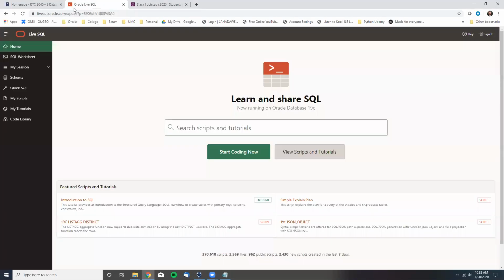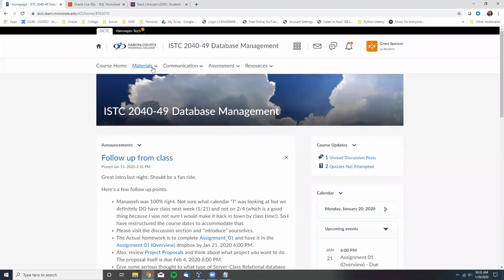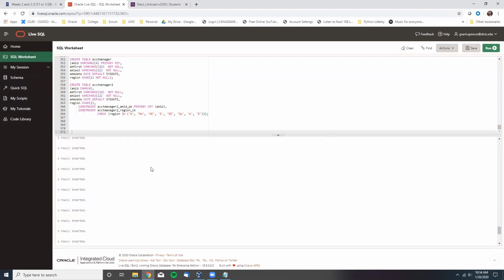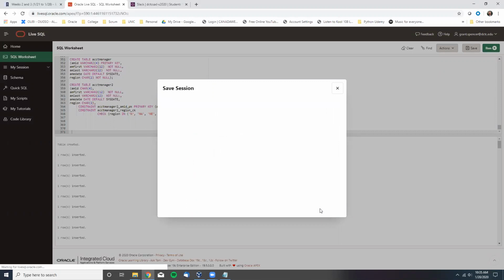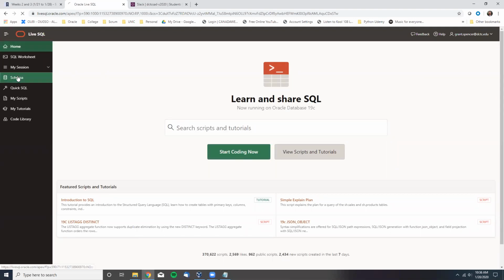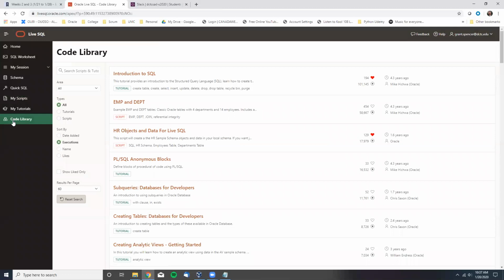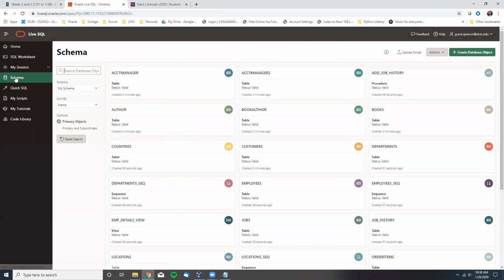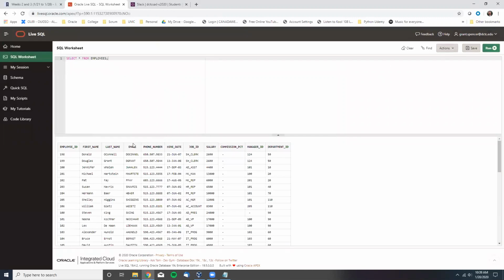LiveSQL setup for the Database Course